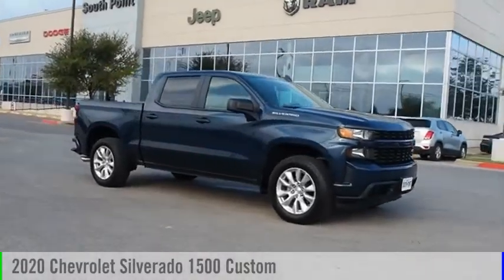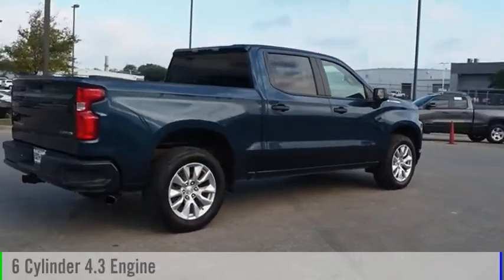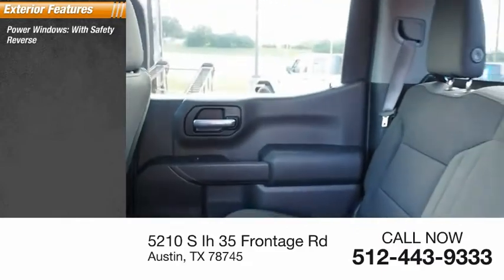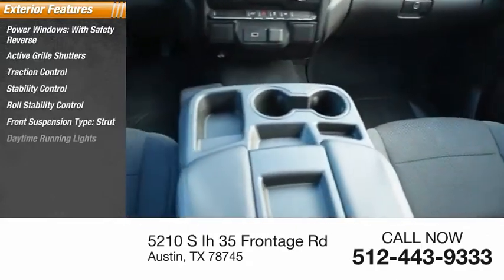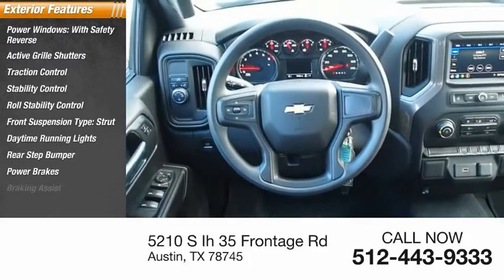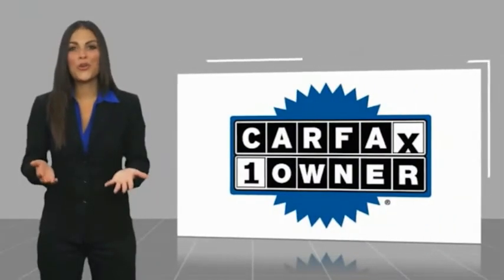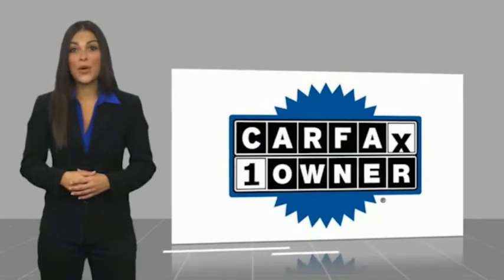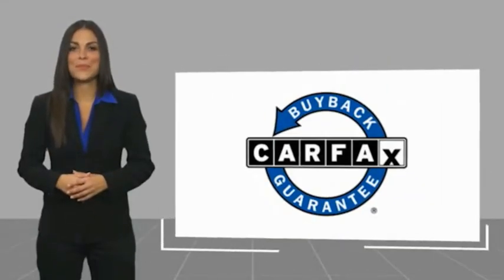2020 Chevrolet Silverado 1500 Austin TX 407022U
2020 Chevrolet Silverado 1500 Custom

5210 S Ih 35 Frontage Rd